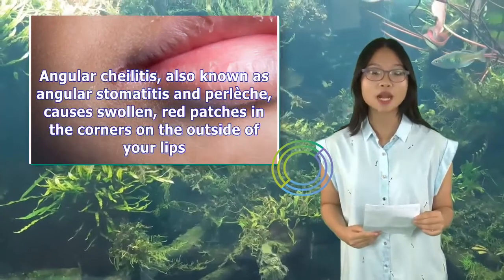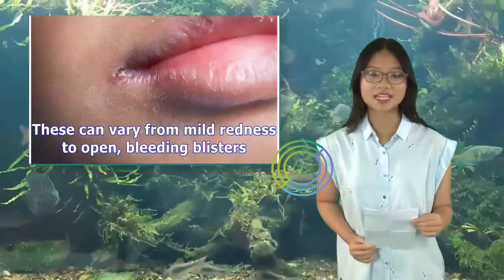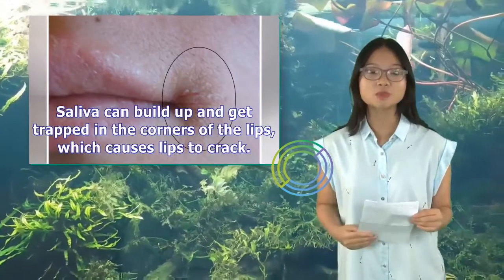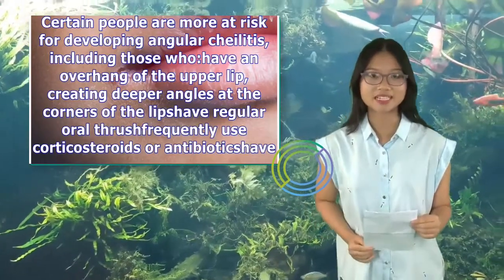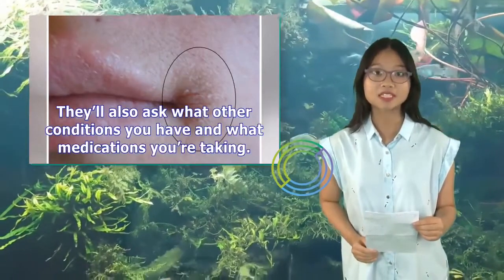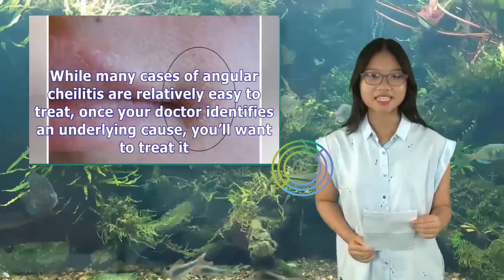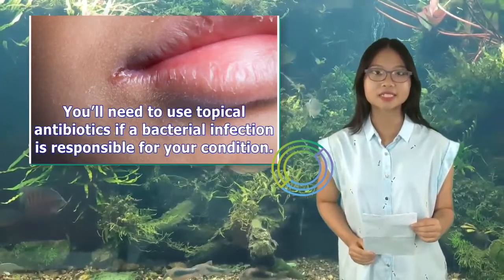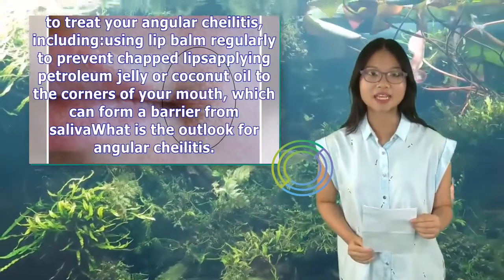What You Need to Know About Angular Cheilitis | Tita TV